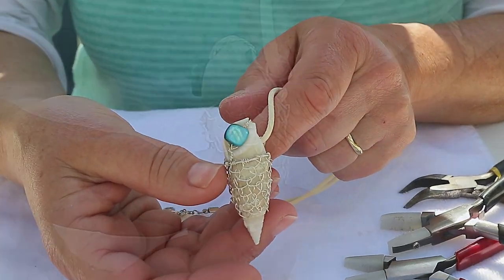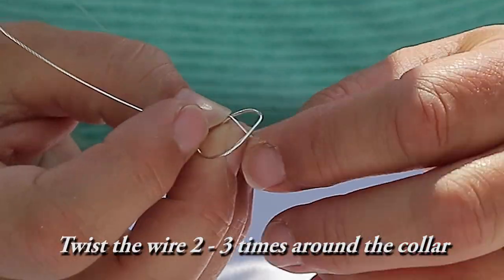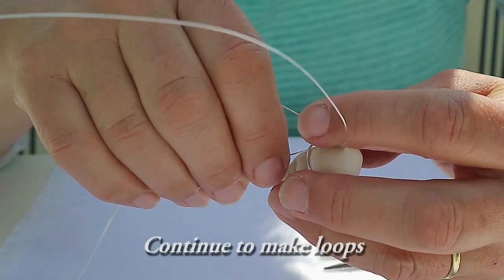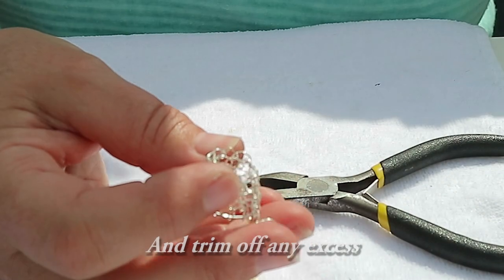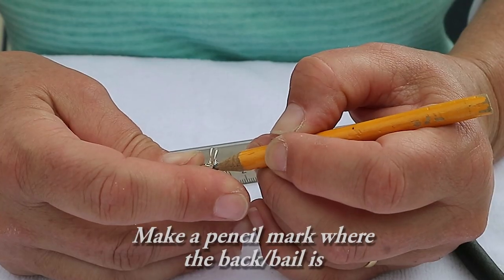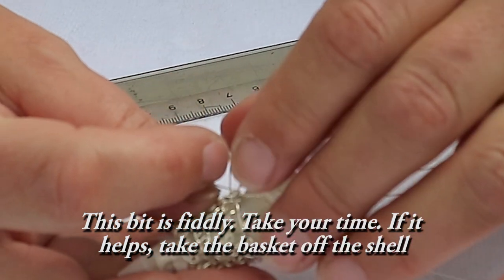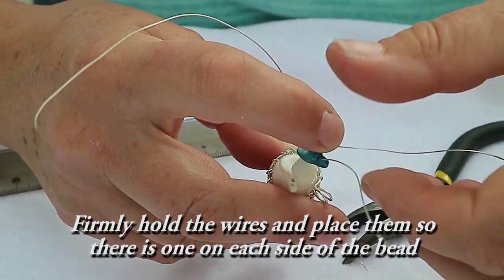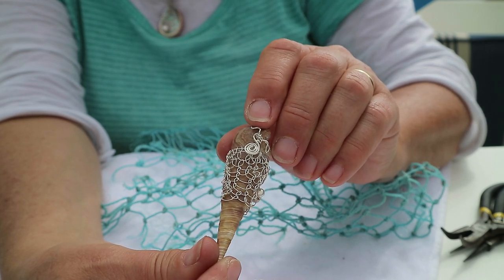How to weave a wire netting basket shell pendant (Aannsha Jones creates)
In this video "How to weave a wire netting basket shell pendant", I show you how to weave silver wire to make a netting basket around a shell to make a cool wire wrapped pendant.  This tutorial shows you the process and includes written instructions and still close up photos to assist you.

I live on a boat and am travelling from the Mediterranean back to Australia!  Along the way I find shells, sea glass and cool pebbles on the beach.  I love to make these into beautiful pendants by wire wrapping them in silver wire.  I think the wire netting is great because it reminds me of fishermen's nets.  What do you think?

TOOLS & MATERIALS I USED FOR THIS PENDANT:
Pliers:
   Round nose, Bent nose, Nylon jaw
Wire cutters
Dead Soft Sterling Silver Wire:
0.8mm or 1mm (20 or 18 guage)
0.4mm or 0.5mm (26 or 24 guage)
Mitra shell & Abalone shell bead

This video is backed by two tracks:

Audio Hero music - Carefree World - PEL010901 - S.I. Publishing (SOCAN)

Video footage and photos were filmed by me on my yacht-home.